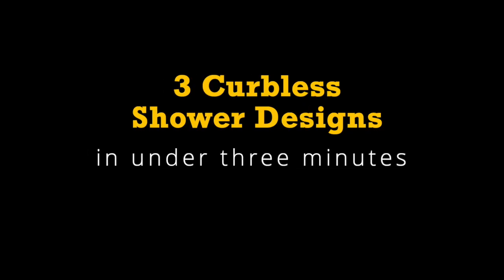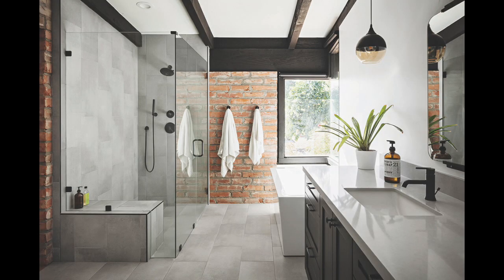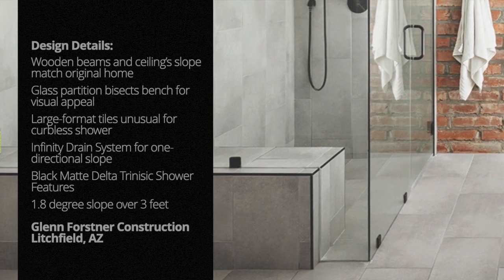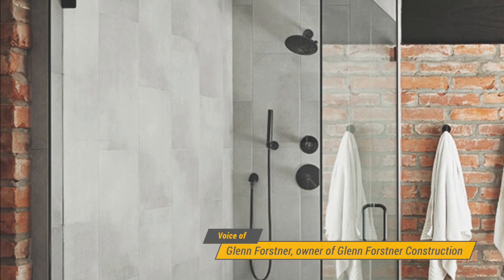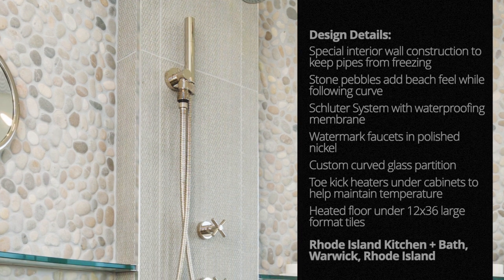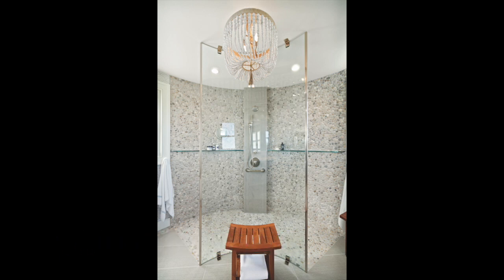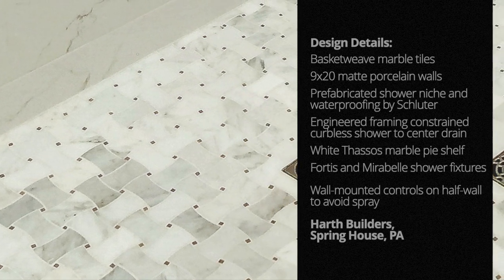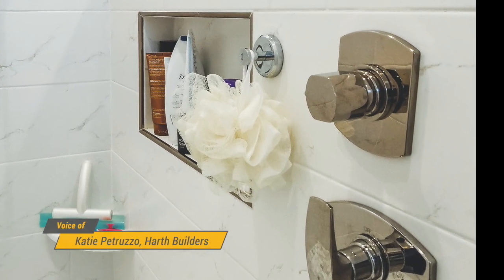DESIGN INSPIRATION: 3 Curbless Showers with Unusual Tile Choices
Simple-yet-sophisticated, zero-threshold showers are a perfect example of how aesthetically pleasing accessible design can be when done right. Here are three curbless showers by three different remodelers that have knocked it out of the park in under three minutes.